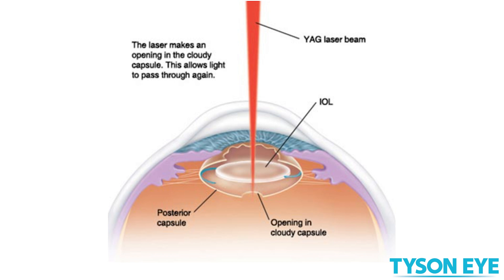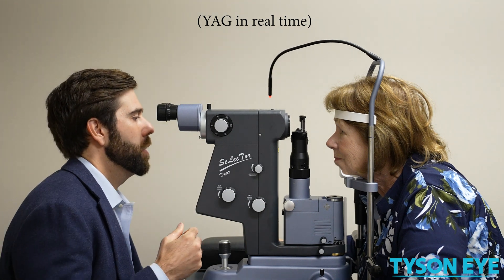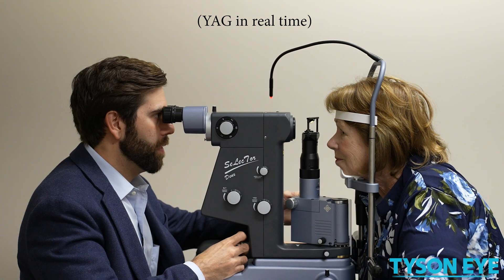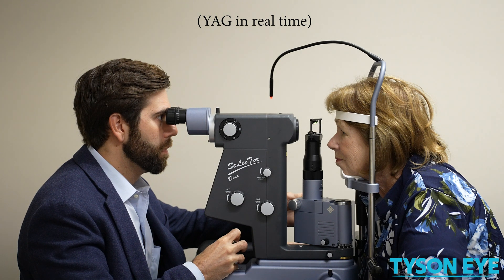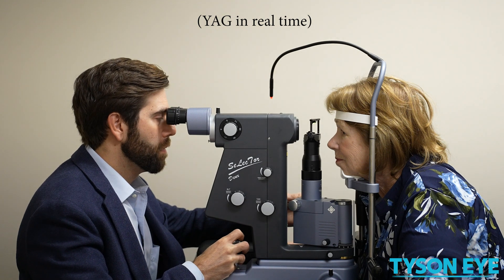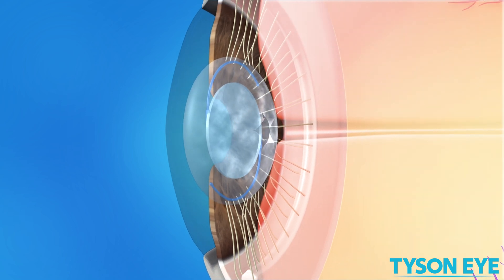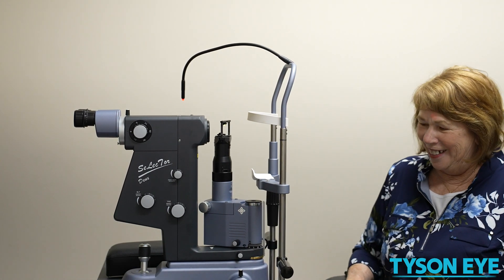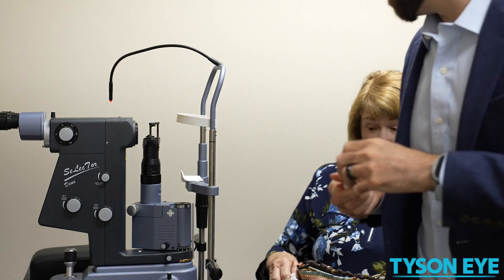YAG Procedure After Cataract Surgery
Dr. Ifantides goes over what a YAG (Yttrium Aluminum Garnett) is and the reason why someone would get a YAG after cataract surgery. Also a YAG is being demonstrated in the video to show just how short they are.